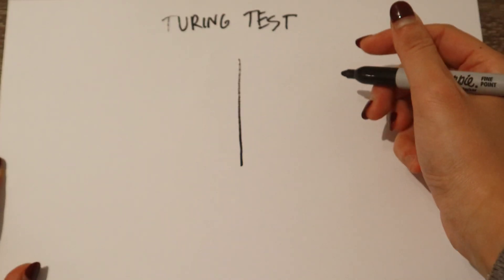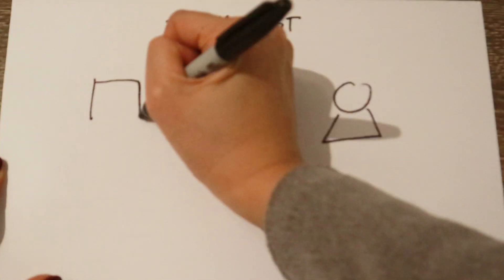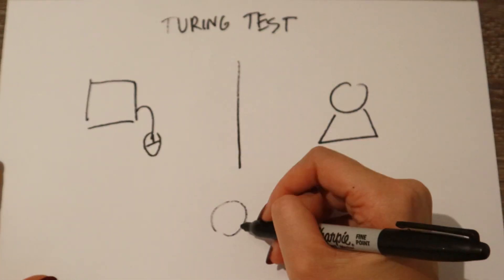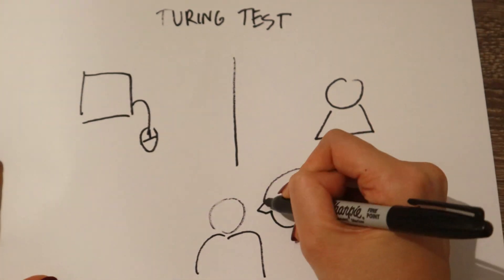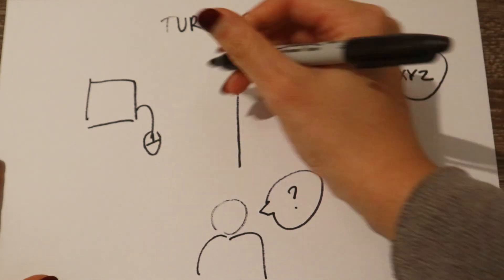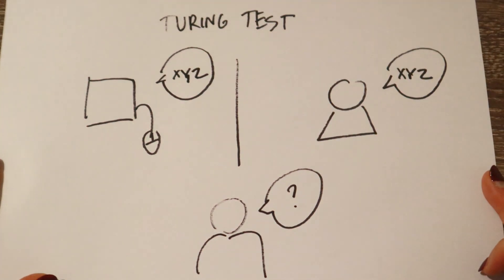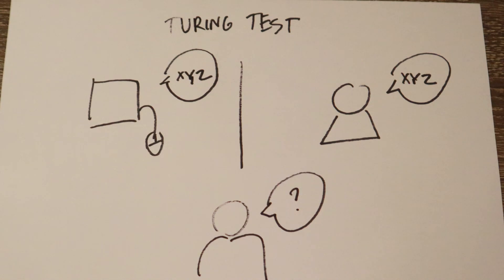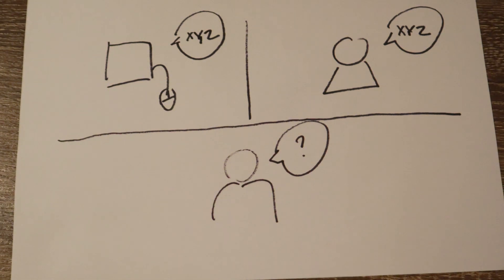How to Get 100% in Physics (CAIE A-Level)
Hi guys! My name is Naproud, and I graduated from the University of Cambridge in 2021 with a 1st Class Honors in Natural Sciences. In Y12 and Y13, I achieved the highest score in Thailand for AS and A2 Physics with CIE (now called CAIE). Over the past few years, I've been working as a Physics and Maths online tutor and high school teacher for Y10-Y13. I also lead a team of almost 30 tutors in my tutoring business, @naproud_academy.

It's my passion to support my students to progress and achieve results greater than they think they are capable of, and get into their dream universities. My students have gotten into Cambridge, Oxford, Imperial, LSE, UCL and more.

I have never found anything easy throughout my entire school and university career, and struggled to learn and understand physics and maths at every stage. Many nights were spent crying over questions I couldn't do. But by dedicating a lot of hard work and time to it, as well as having great teachers, I achieved results that I was proud of. I really know how it feels to struggle, and I highly encourage you to listen to my advice, and enroll in my course, where I have done my best to create the resources to support you guys in your learning.

DM us @naproud_academy on Instagram to buy my online Physics AS course.